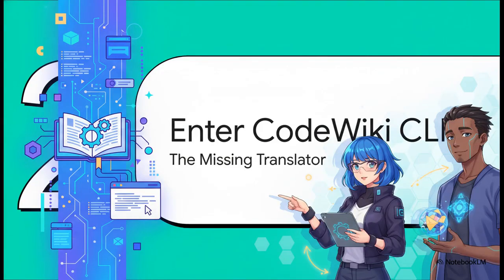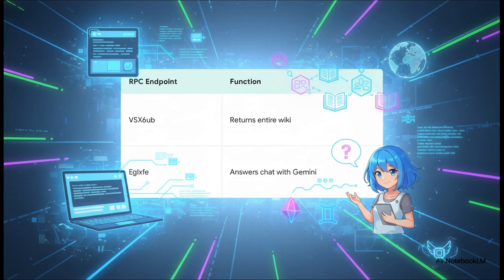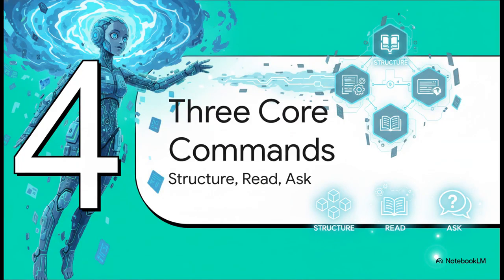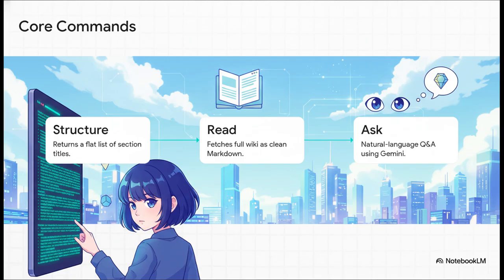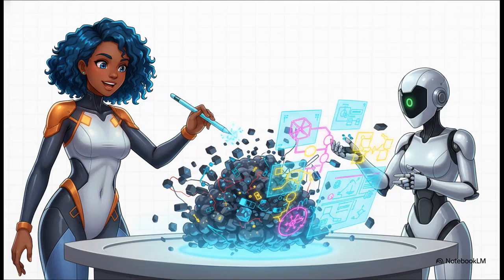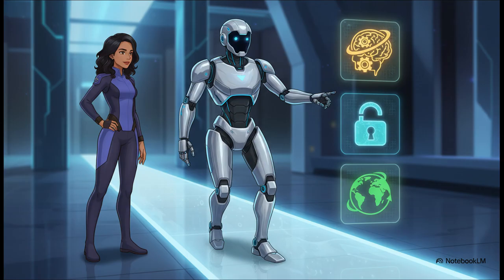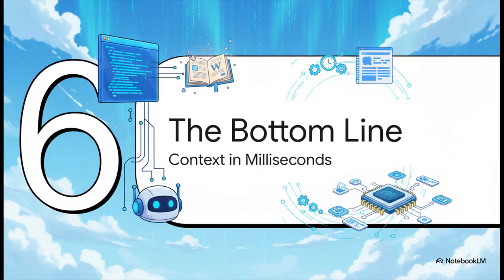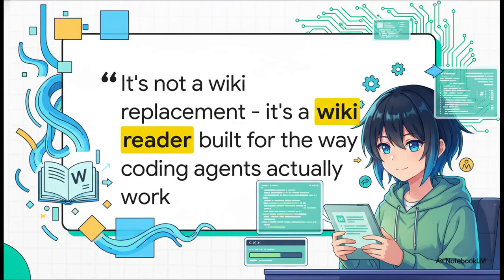codewiki-cli v0.1.1 Query GitHub Repository Wikis from the Terminal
Code Wiki has no public API. codewiki-cli speaks Google's batchexecute RPC the same way the web frontend does — returning structured wiki JSON and Gemini-powered chat answers, all from your CLI.

📦 Three commands:
• codewiki structure [repo] — list wiki section titles
• codewiki read [repo] — full wiki as Markdown with GitHub URLs resolved to clickable links and architecture diagrams preserved as fenced dot blocks
• codewiki ask [repo] "[question]" — chat with Gemini about the wiki

⚡ Built for LLM coding agents:
Pipe output directly into your agent:
  codewiki read ast-grep/ast-grep | claude -p "Summarise the rule engine"

A 6-hour disk cache for the bootstrap session means back-to-back invocations skip the network call. Override cache with $CODEWIKI_CACHE_DIR. No authentication required. Public repos only.

🤖 Includes an agent skill for automatic agent routing — install with one command.

🔗 Github: aeroxy/codewiki-cli
📦 cargo install codewiki-cli
🍺 brew install aeroxy/tap/codewiki-cli